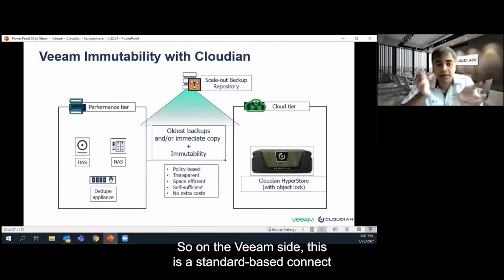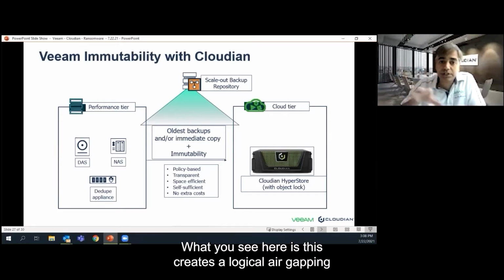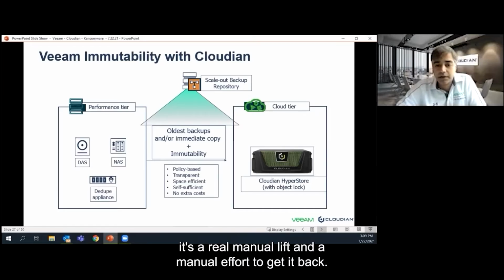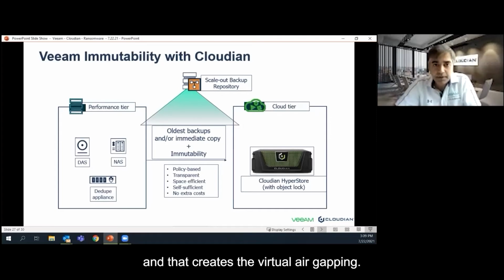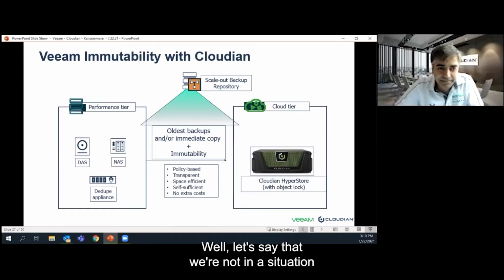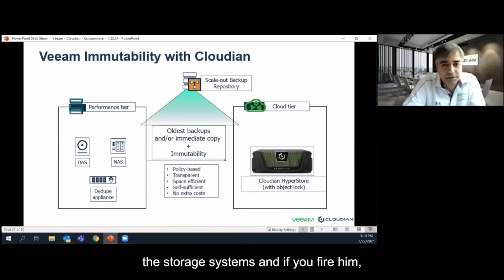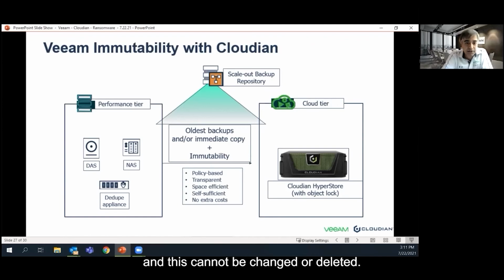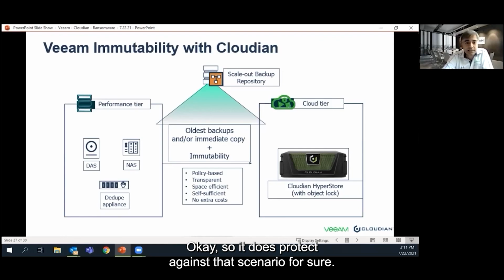Virtual Air Gap Explained: Veeam Backups Stored on Cloudian